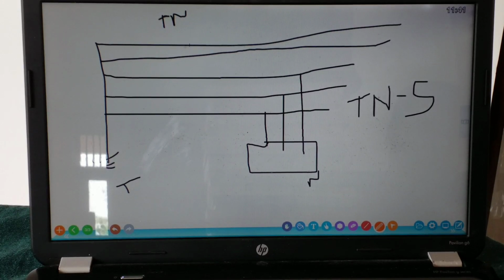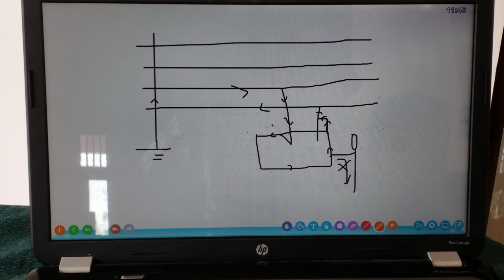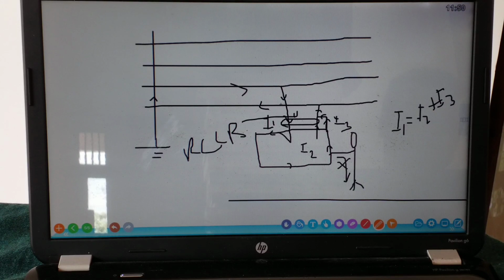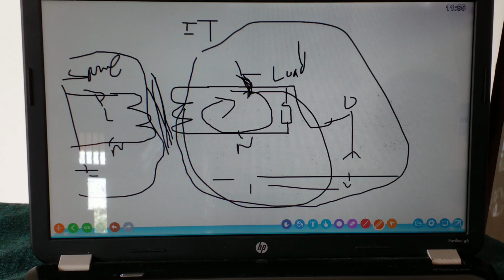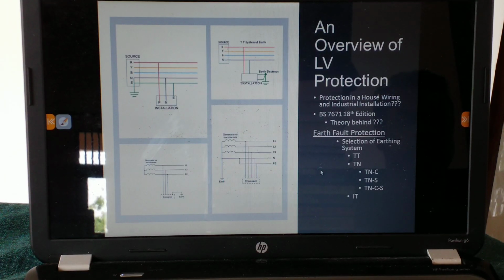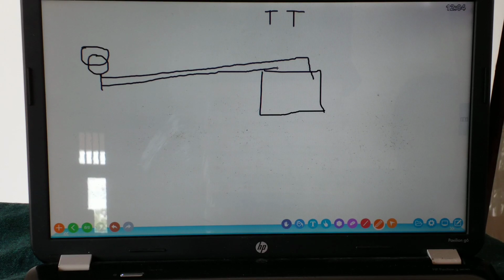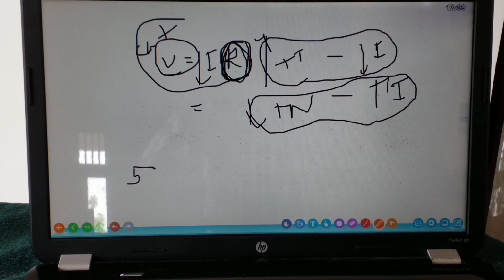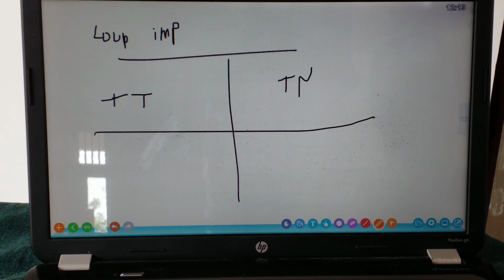Power System Protection Lec1 part2